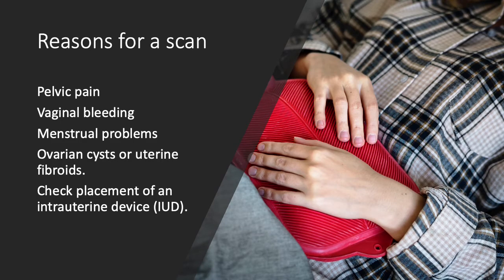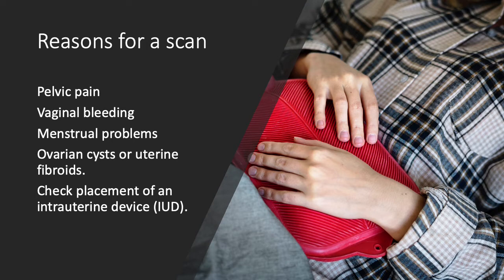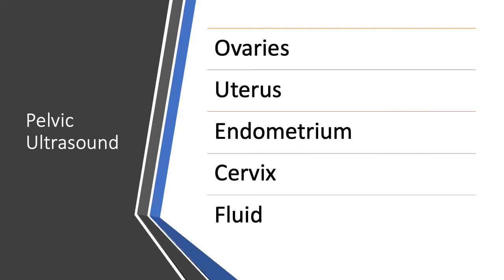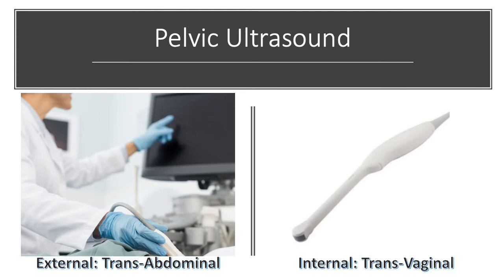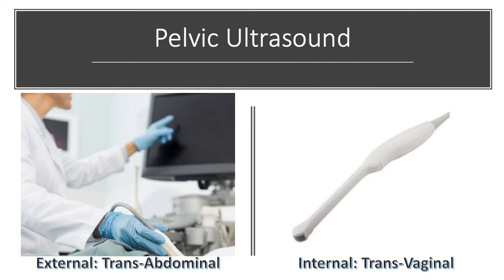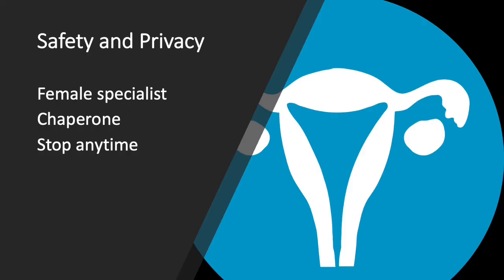Female Pelvic Ultrasound - Key Info & Preparation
The pelvic ultrasound is excellent at assessing the cause of female pelvic pain. It assesses the ovaries, uterus (womb), endometrium, cervix.